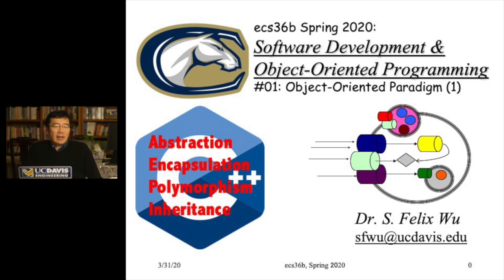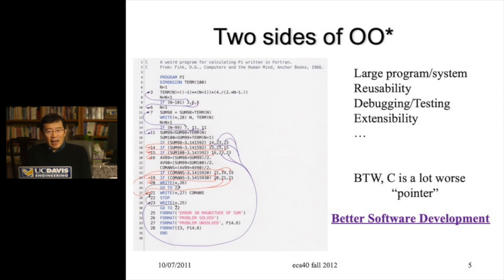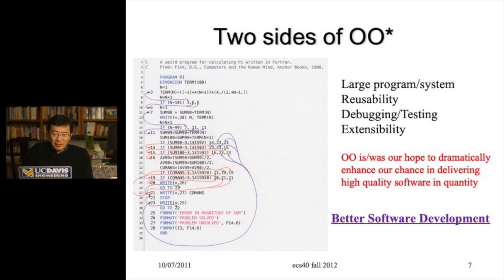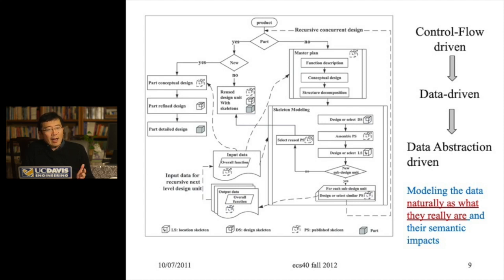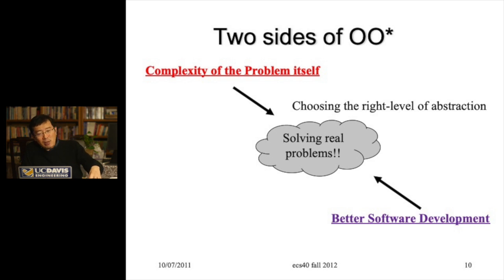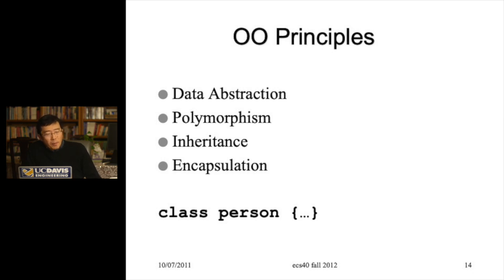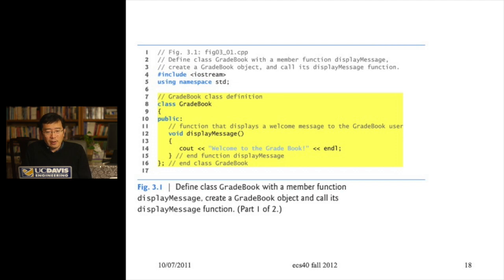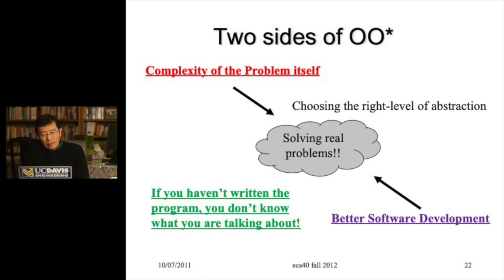ecs36b_Lecture 01: Object-Oriented Paradigm (1)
When I say "see you tomorrow", I really mean today.